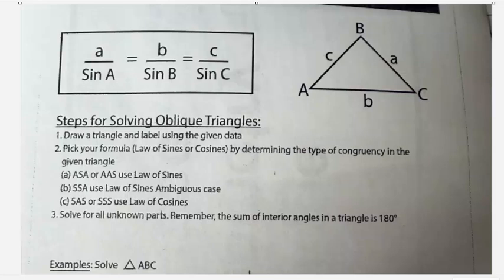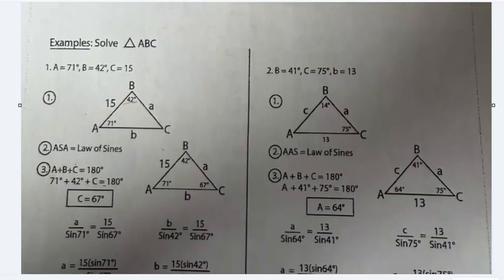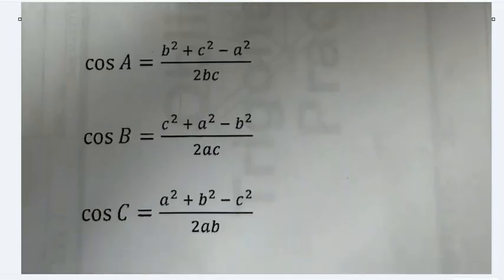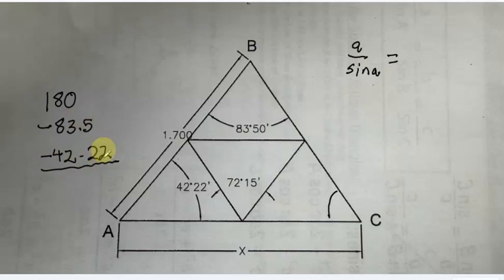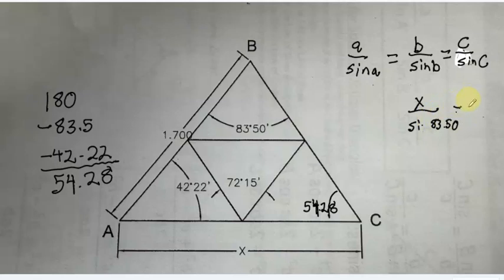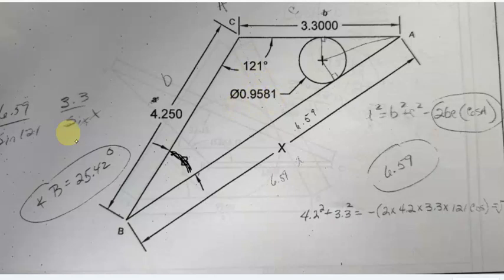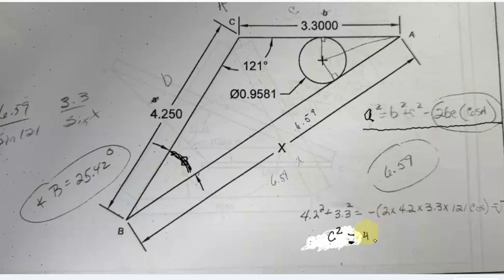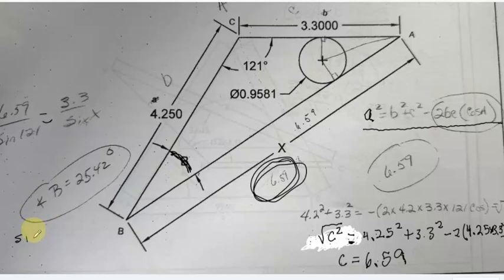Intro and questions 1 and 2